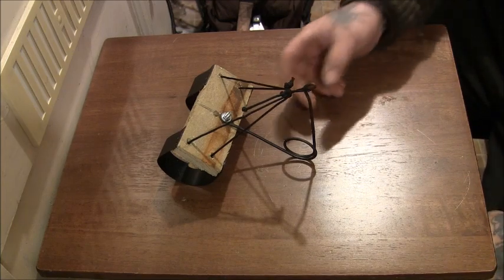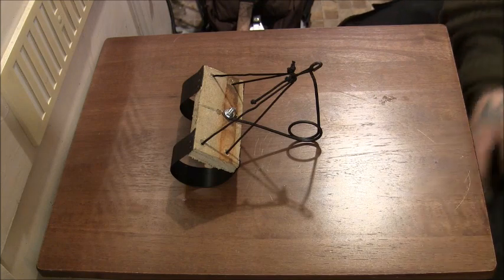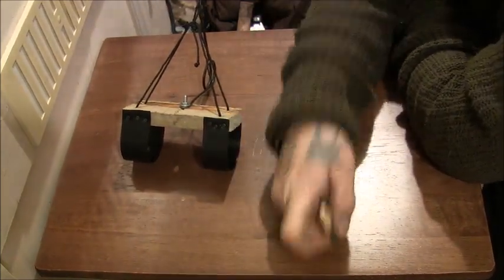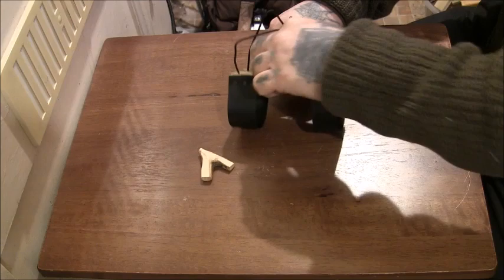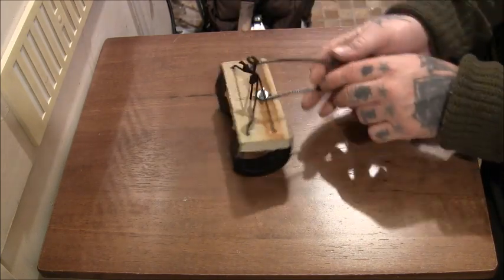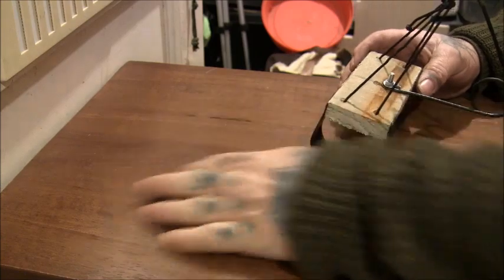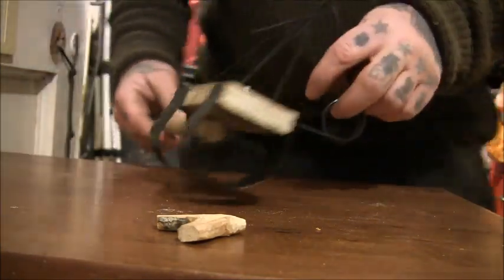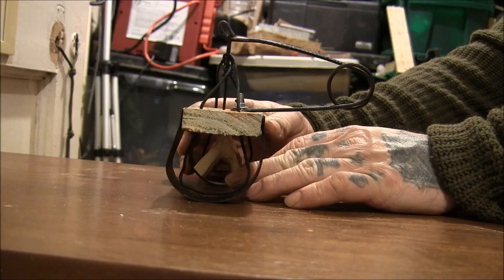Homemade Mole Trap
a quick look at a homemade traditional flat top mole trap , similar to a full barrel mole mole trap.